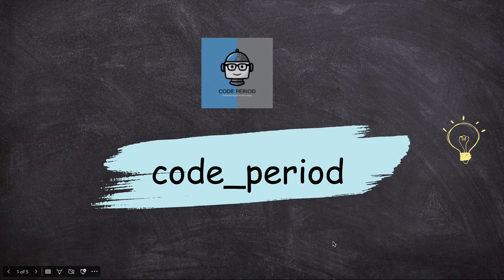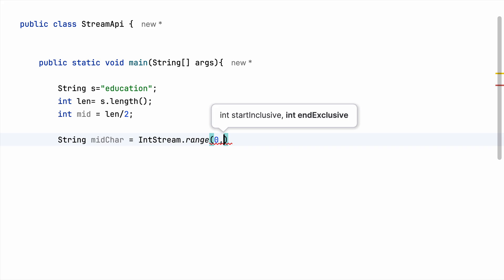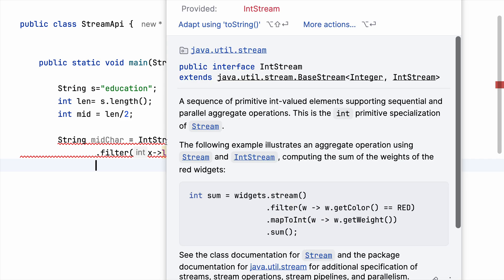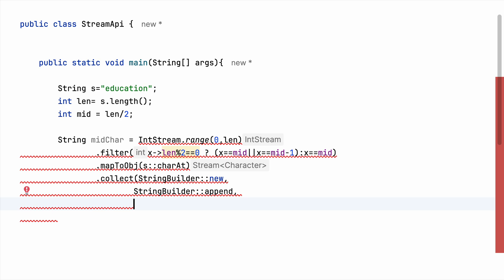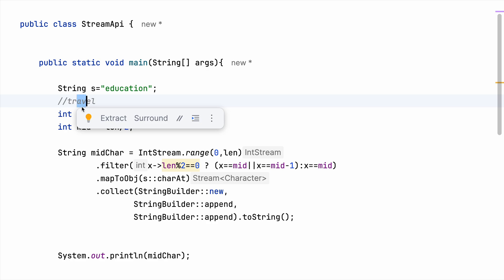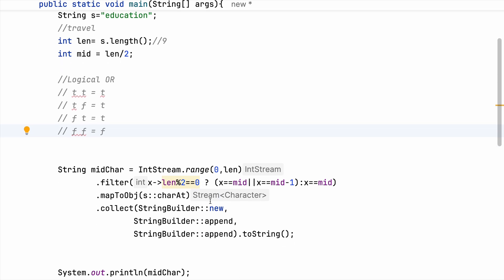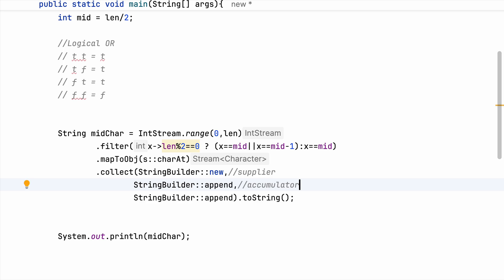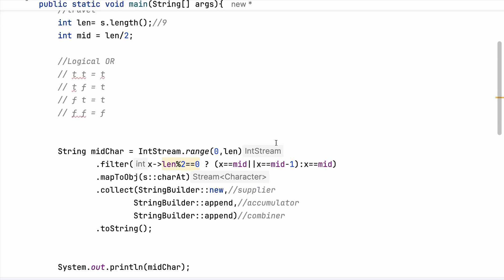Java 8 Stream API -48 |Print the middle character of a given String | Most Asked